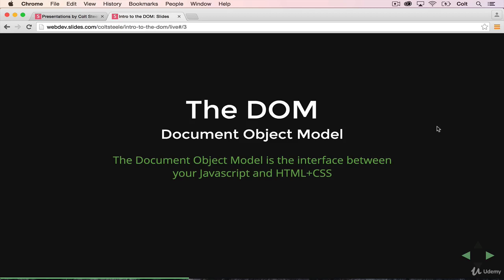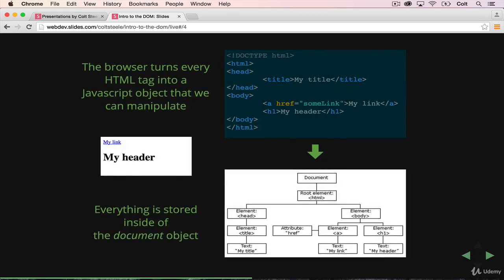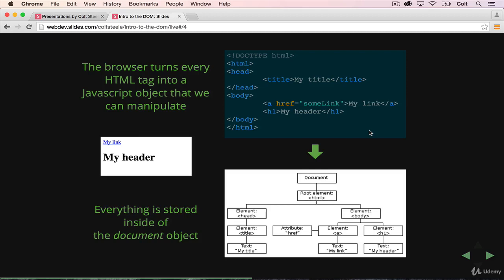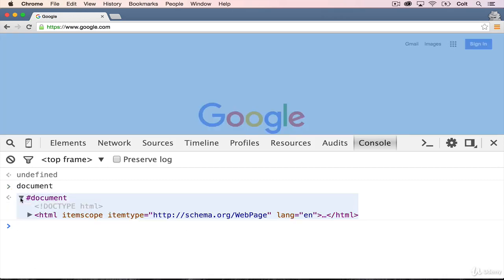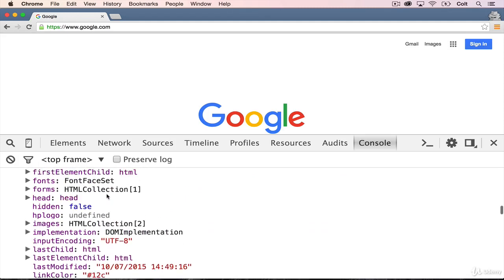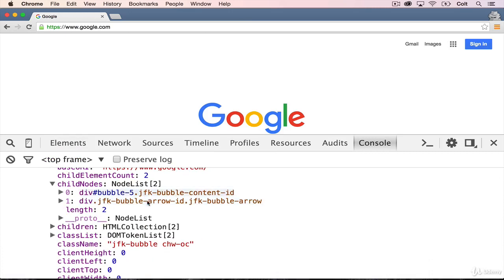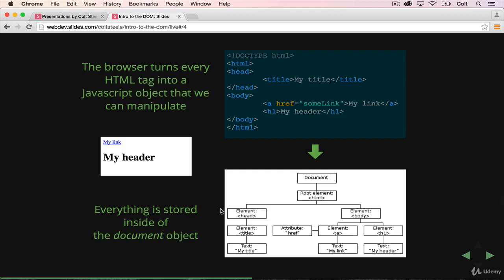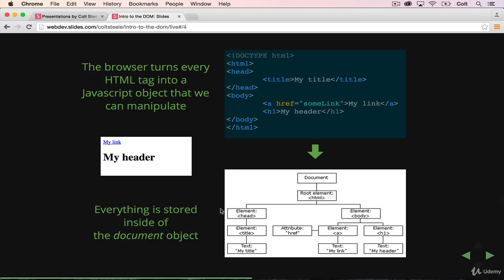51. Defining the DOM in JavaScript | Learn JavaScript for beginners